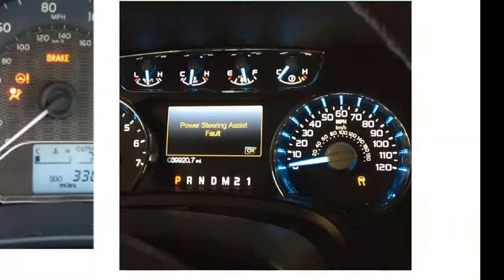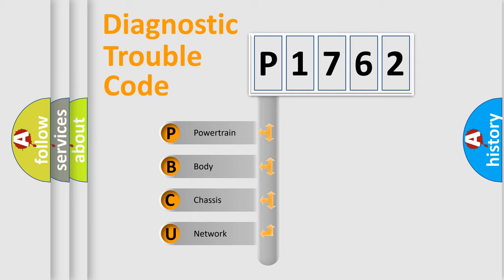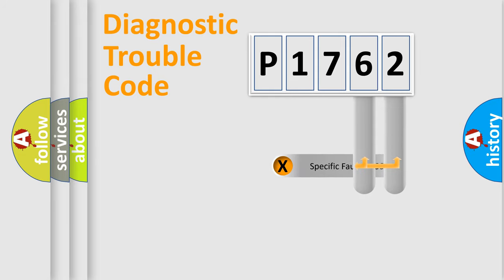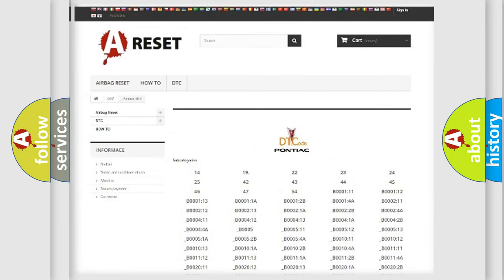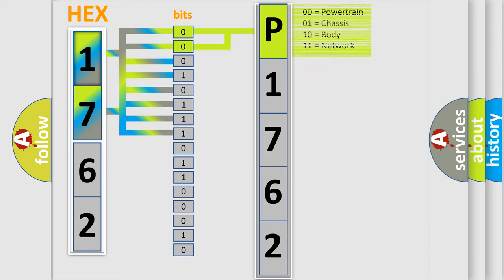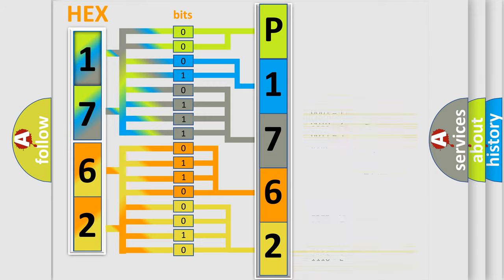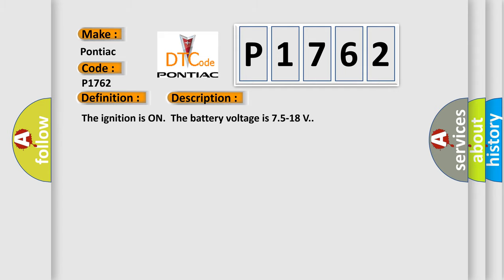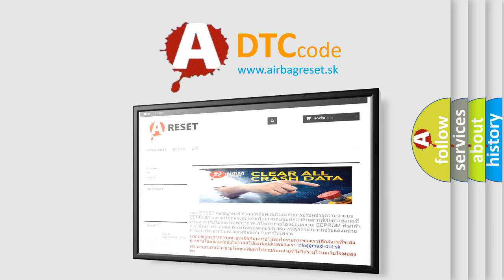DTC Pontiac P1762 Short Explanation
Contents:
0:21 Basic DTC analysis according to OBD2 protocol standard.
1:48 Insight into programming
2:58 A diagnostically understandable description of the Diagnostic Trouble Code
3:05 Basic error definition

Make:
Pontiac
Code:
P1762
Definition:
High Voltage Crash Impact Detection Sensor 1 Internal Electronic Failure
Description:
Cause:
The serial data gateway module has not received a valid state of health message from the high voltage circuit impact detector sensor for 2.5 seconds.